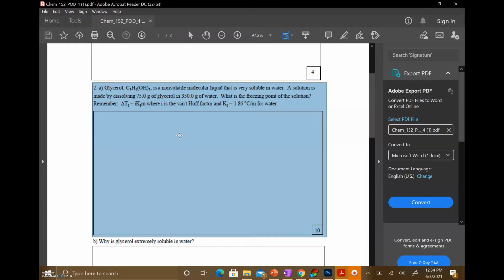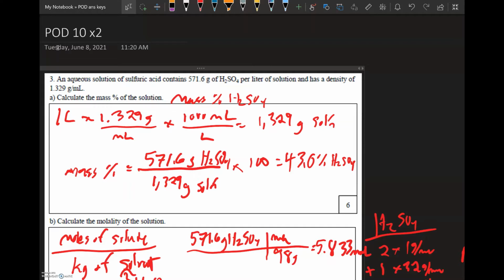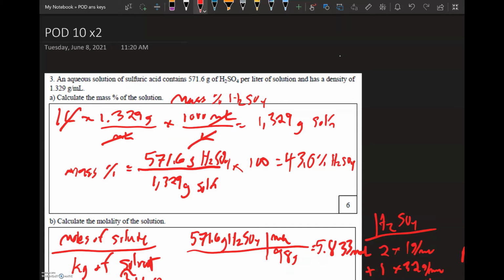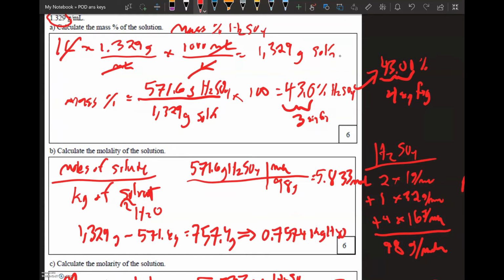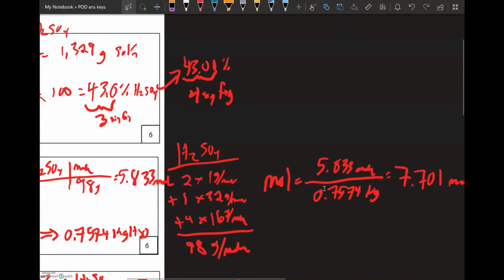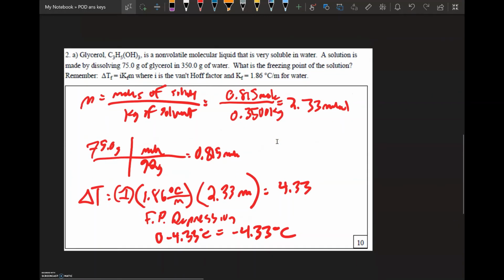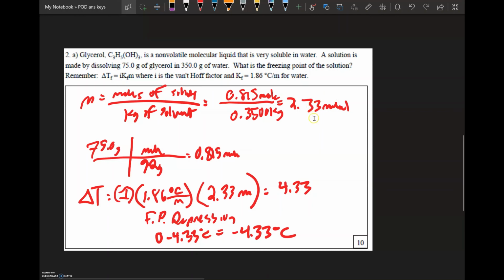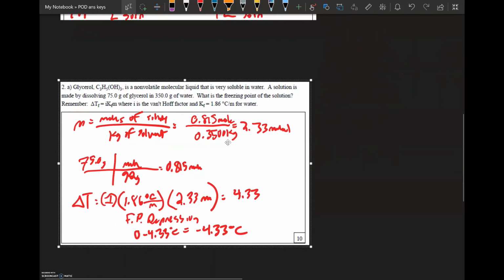Problem Set 5 Concentrations and Colligative Properties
Two separate problems working with concentration units and freezing point depression.